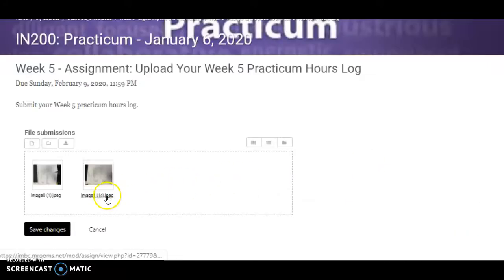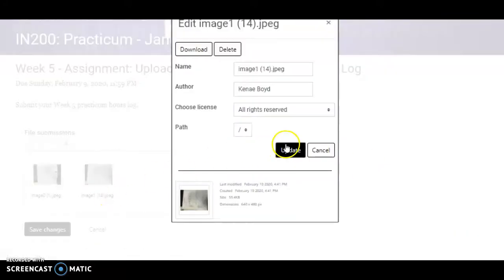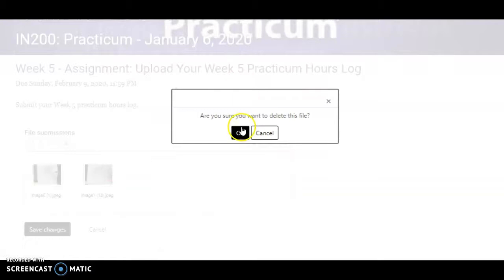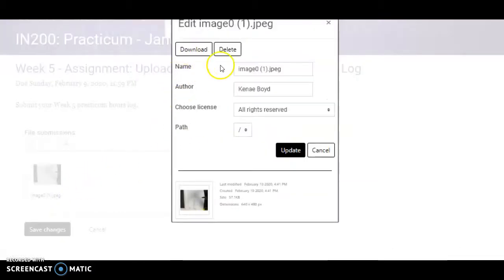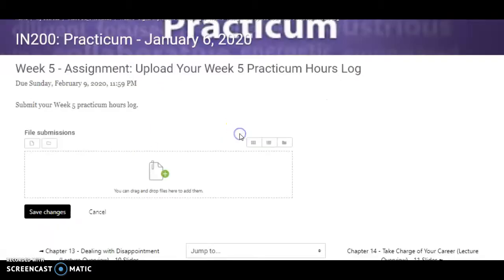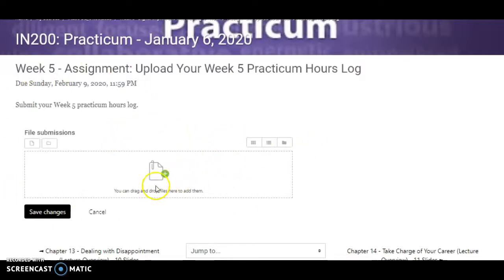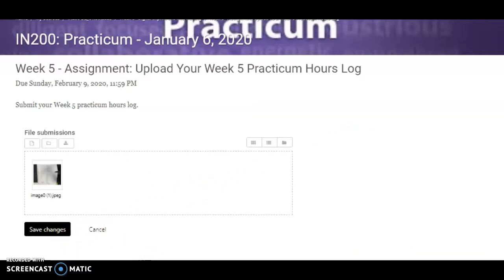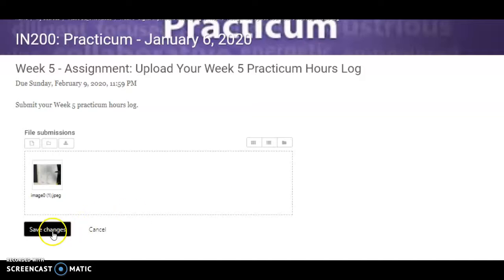How to upload an assignment or photo